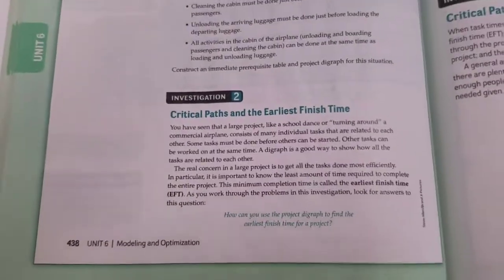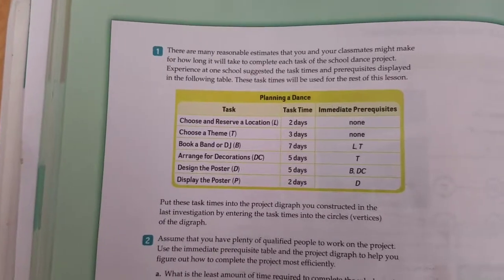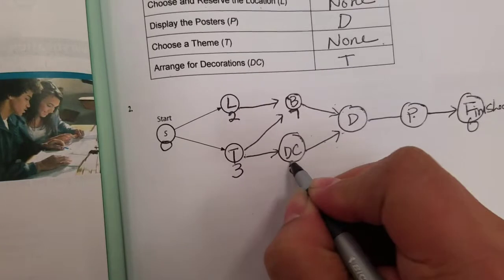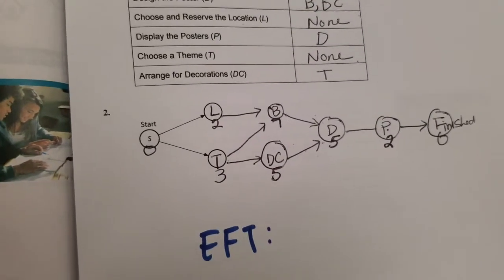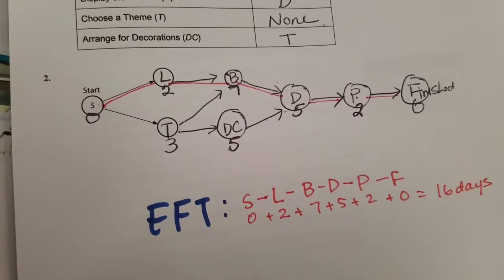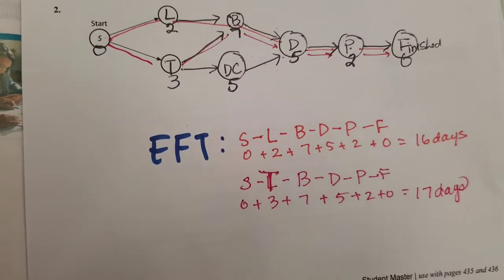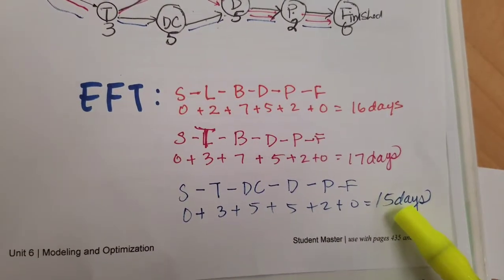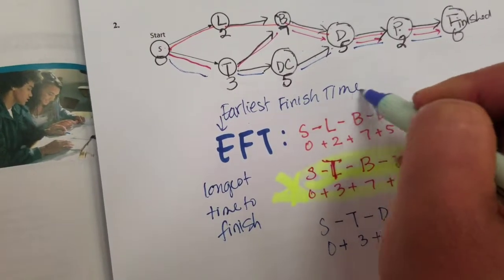M2U6EFT1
Critical Path and Earliest Finish Time (EFT)